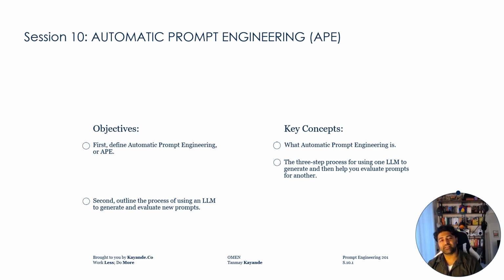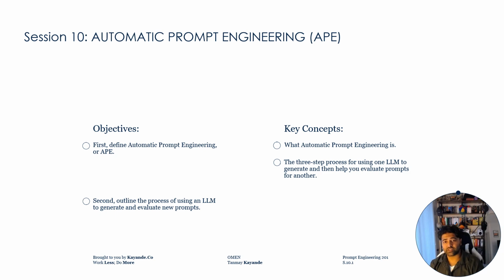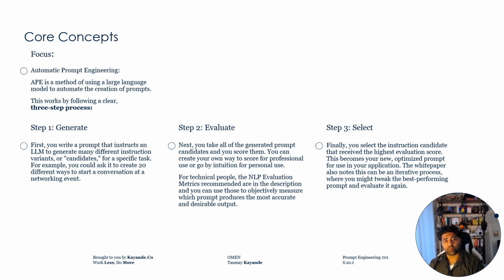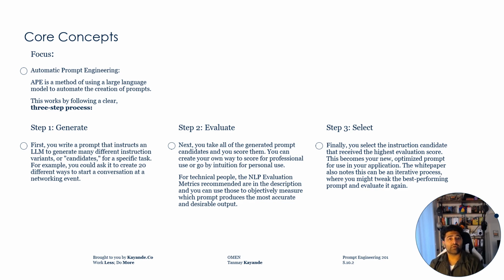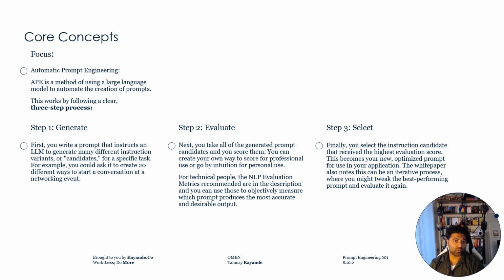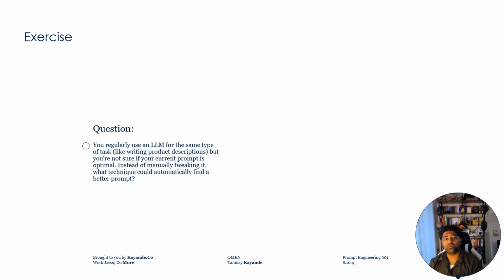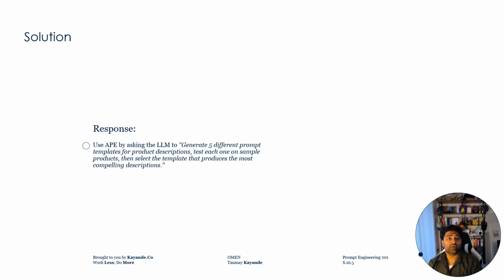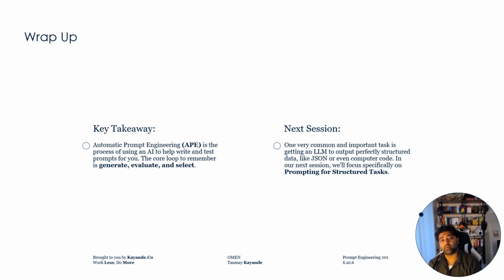Automate Your AI Prompts: The Future of Prompt Engineering (Session 10)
Manual prompting is a bottleneck. This session reveals Automatic Prompt Engineering (APE): the cutting-edge method to automate prompt creation and refinement, letting AI optimize its own performance for you. 👇

Welcome to Session 10 of Prompt Engineering 201. I'm Tanmay Kayande. For over a decade, I've advised executives across startups, SMBs, and enterprise, designing AI systems that have positively affected billions. I've uncovered the architecture patterns that drive real-world impact. Now, I'm sharing those insights directly with you.

For nine sessions, we've honed *your* ability to craft superior prompts. But what if the AI itself could take on that burden? What if you could scale effective prompting without scaling manual effort? Today, we pivot from human craftsmanship to AI automation.

*In this concise session (less than 5 minutes), you will learn:*
+ *The precise definition of Automatic Prompt Engineering (APE):* what it is, and its revolutionary potential.
+ *The critical three-step process for using one LLM to generate and then evaluate prompts for another.* This is about building a scalable system, not just a single prompt.

Stop the manual grind. Start automating your AI optimization.

Don't miss a single session in this 15-part course.